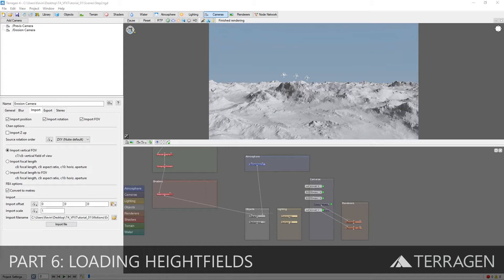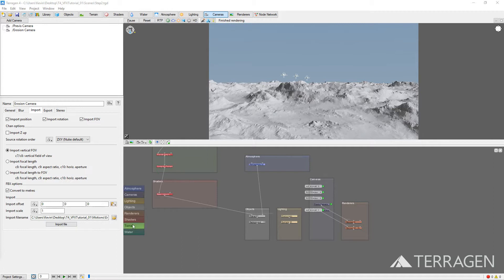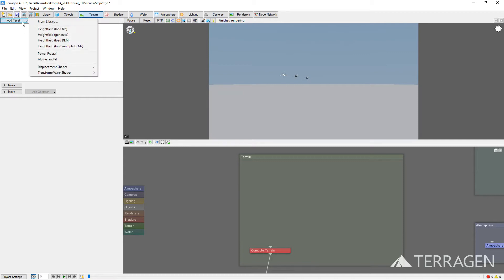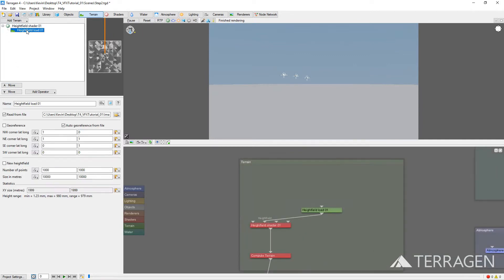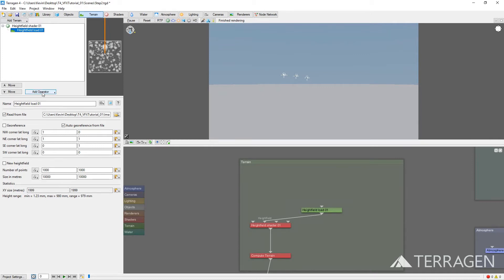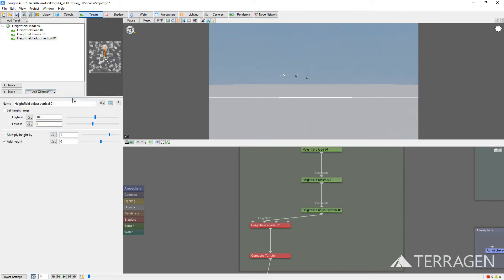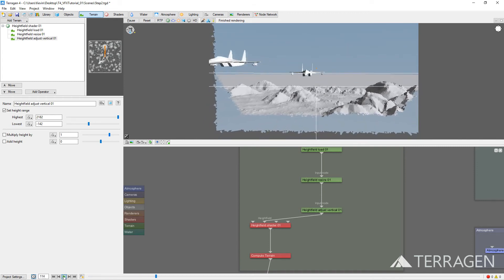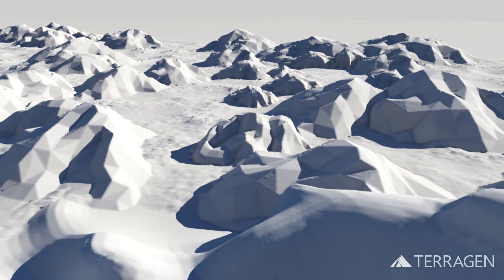Terragen for VFX: Part 6 - Loading Heightfields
In this video we’ll show you how to load heightfield images into Terragen in order to create terrain that precisely matches the 3D previs scene.

Other Links:
Planetside Software: